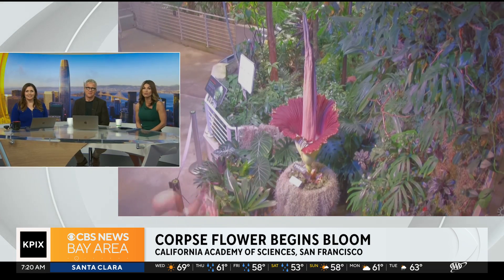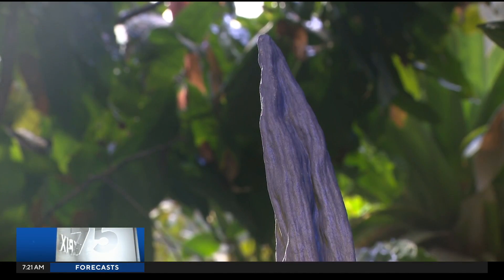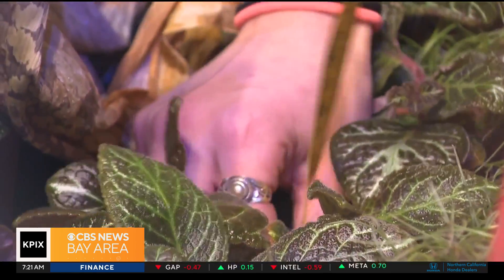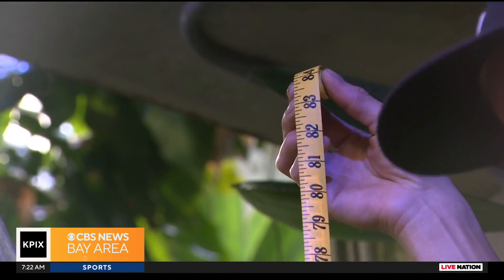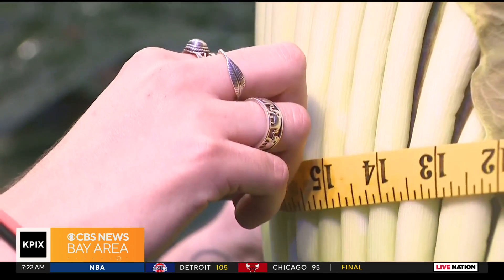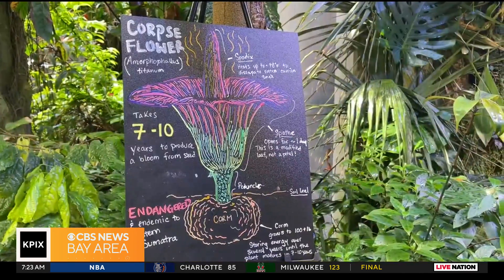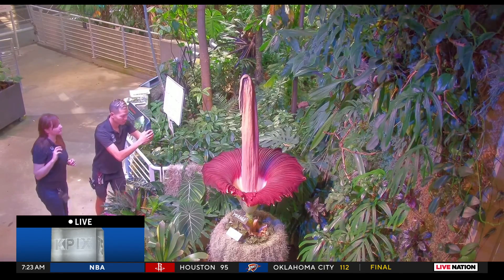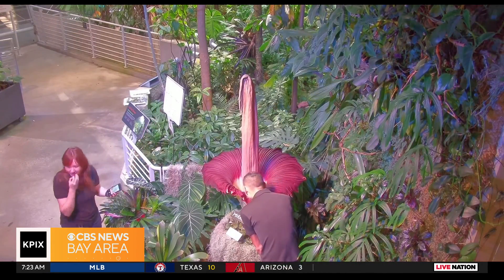Putrid-smelling corpse flower blooms at California Academy of Sciences in San Francisco's Golden Gat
The corpse flower at the California Academy of Sciences bloomed Tuesday, and visitors will have only a few days to get a glimpse, and a whiff, of the flower.